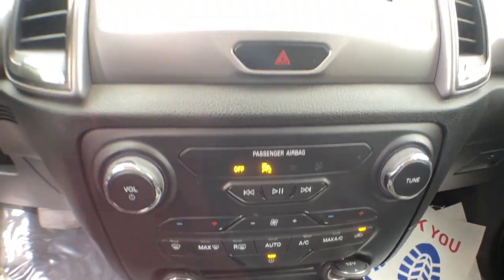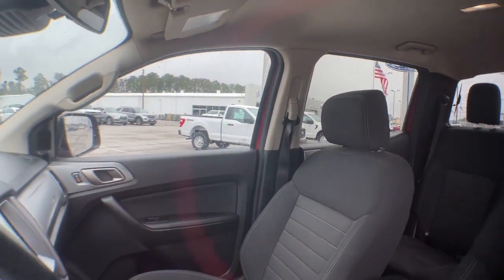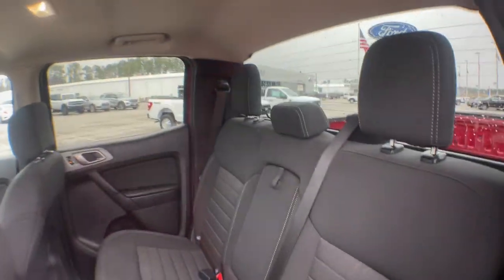2020 Ford Ranger Jacksonville, Swansboro, New Bern, Burgaw, Wilmington, NC T32020A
Used 2020 Ford Ranger available in Jacksonville, North Carolina at Sanders Ford. Servicing the Swansboro, New Bern, Burgaw, Wilmington, NC area.

Sanders Ford
1135 Lejeune Blvd.